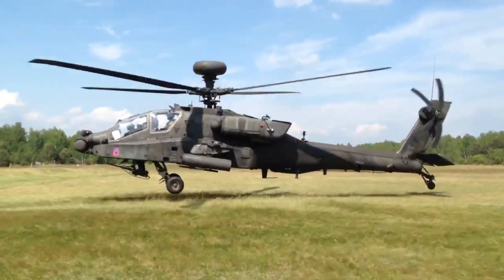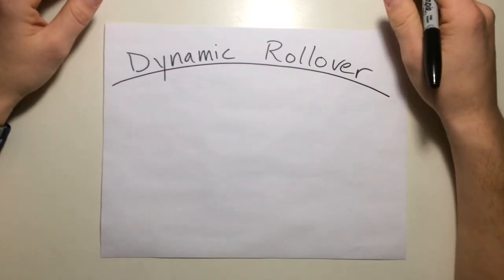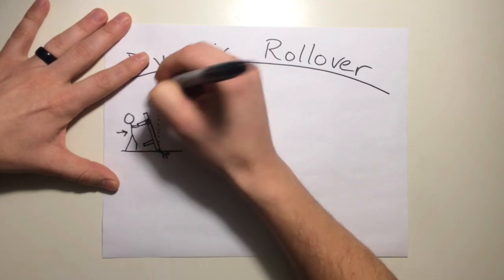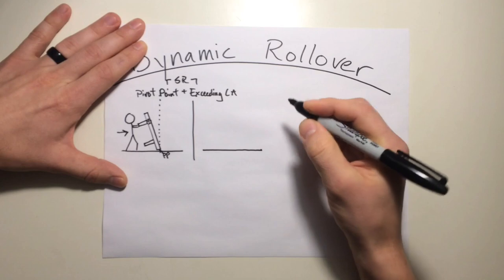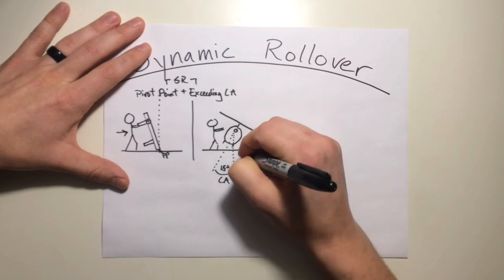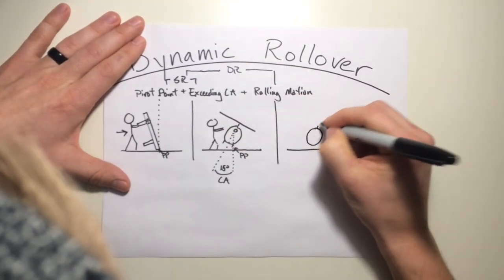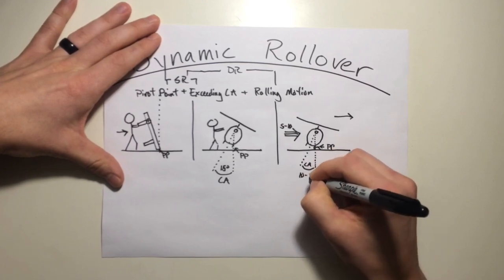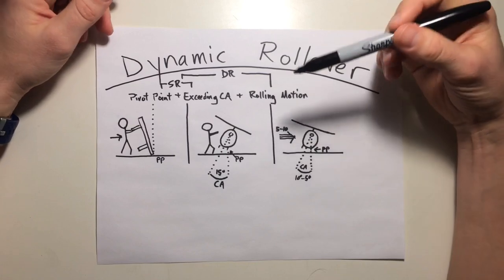Dynamic Rollover in Helicopters - Part 1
This video is Part 1 of 2 covering Dynamic Rollover in helicopters. Dynamic Rollover is defined as the point at which a helicopter will roll over despite pilot inputs. Before jumping into dynamic Rollover, however, its best to understand static rollover first. Static Rollover is the point where any object rolls over from a stationary or static position. This can be anything from a table to a chair to a car or even a helicopter. Any object with a center of gravity (CG) above the ground can statically rollover. All this requires is a pivot point and to exceed the critical angle. The pivot point is just a point where an object has made contact with the ground and can then pivot from that point. The critical angle determines which direction an object will fall or rotate. In the first example I demonstrate how a table will fall either left or right depending on which side of the pivot point the CG is over. This same concept applies to a helicopter in a static condition.

If you were to tip a helicopter over just like a table, there would be a point where the helicopter would fall over on its side despite not having any more force being applied on it. That's the point where the critical angle is exceeded.  Now if the helicopter were to be moving it would no longer be in a static position. It would be dynamic. Thus it would be subject to dynamic rollover due to its momentum creating a rolling motion once a pivot point was encountered. This rolling motion reduces its critical angle and makes it easier for a helicopter to roll over. This is due to Newton's law of motion stating that an object in motion will continue to stay in motion. The momentum of the helicopter translates into a rolling motion when a pivot point is introduced. This reduces the critical angle and instead of rolling over at say 15 degrees, now it may only take 5-10 degrees of roll angle to make the helicopter tip over on its side.

This wraps up the first video. Make sure to check out Part 2 to see causes, physical and human factors, as well as avoidance of Dynamic Rollover

As always, safe flying!